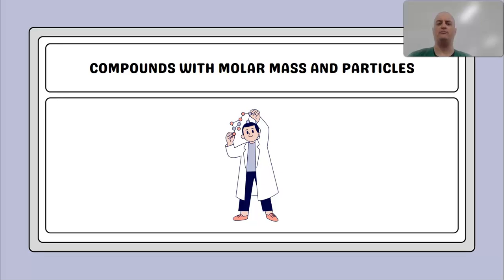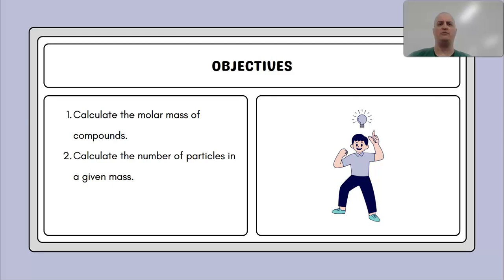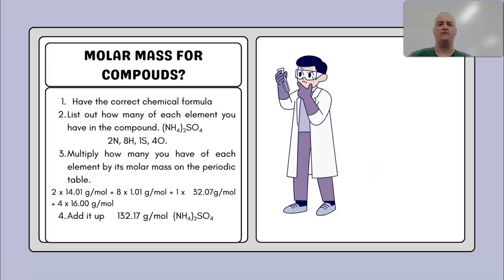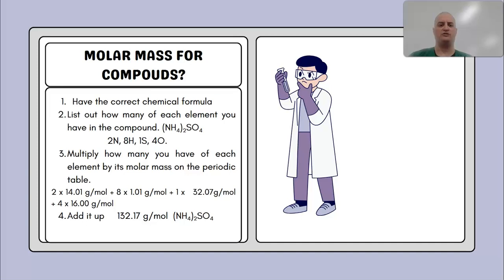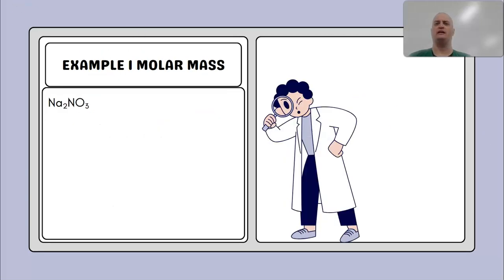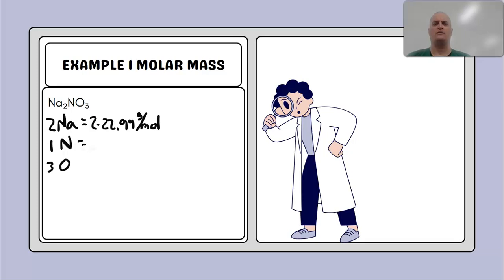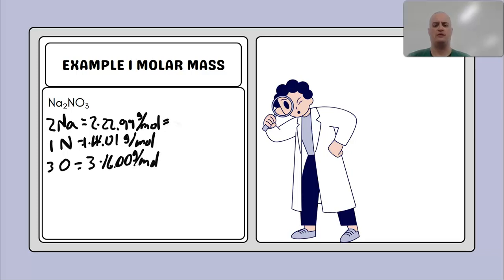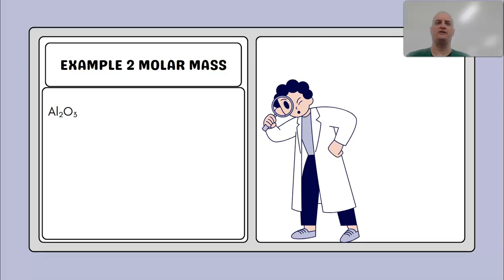molar mass and conversions for compounds 1 of 2